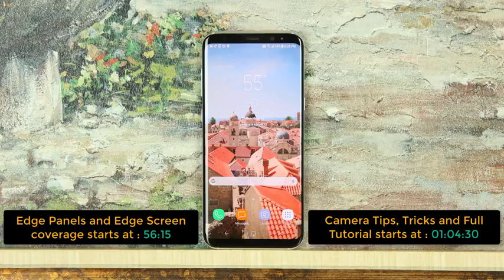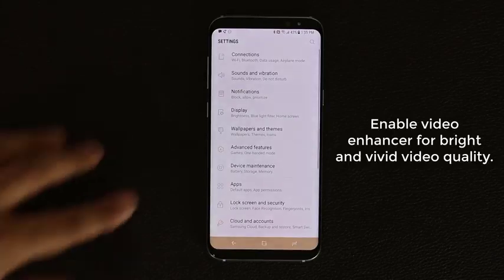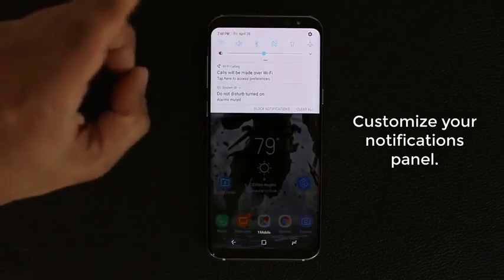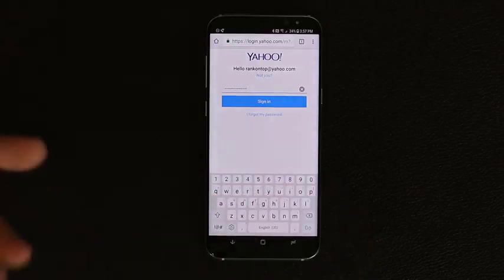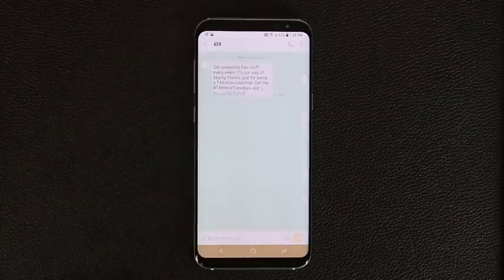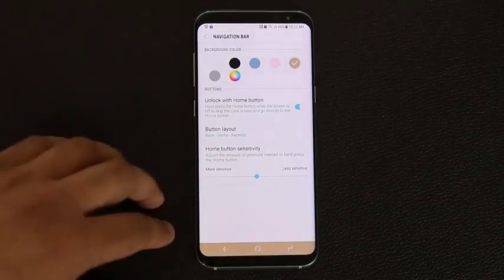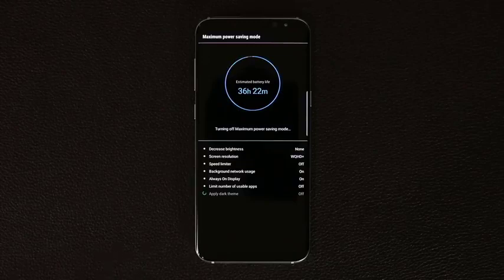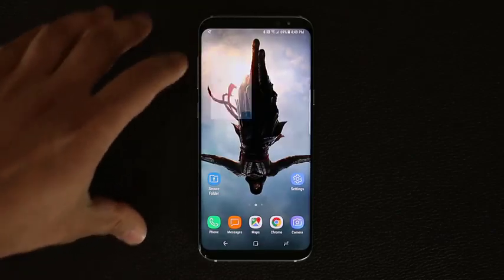100+ Samsung Galaxy S8 Tips, Tricks & Hidden Features